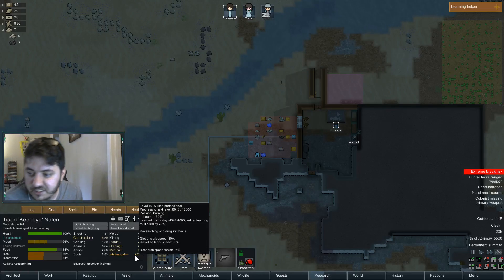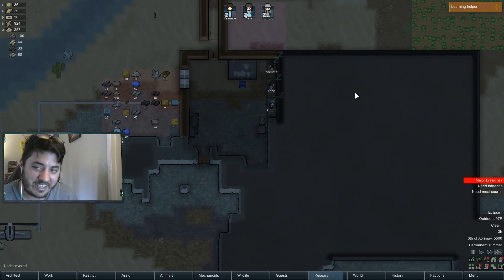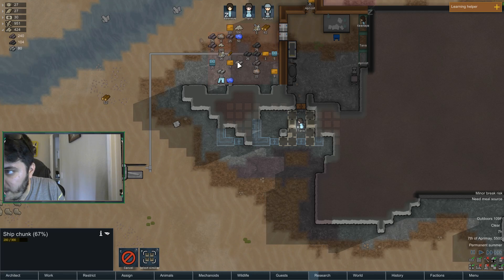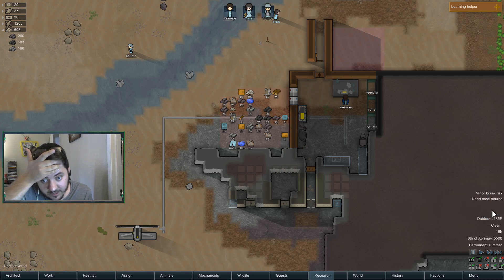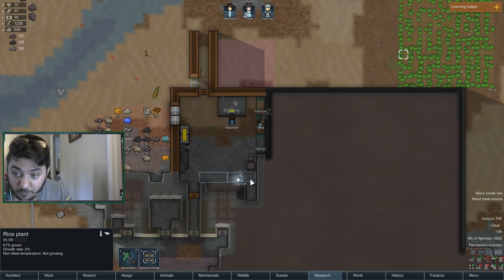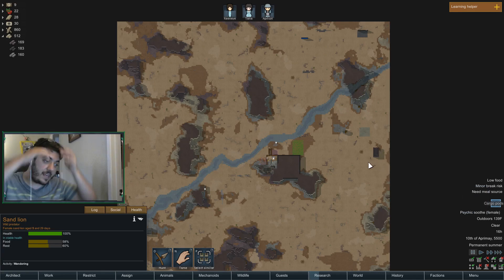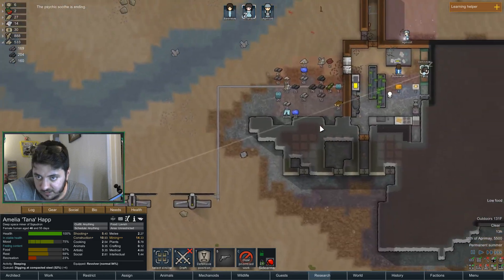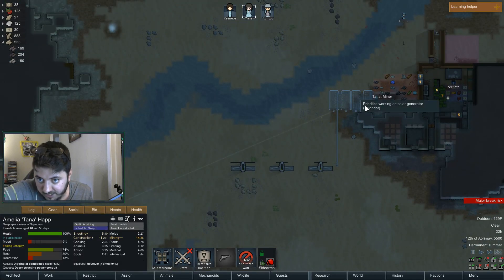Let's Play Modded Rimworld - Part 6 - Desert Doom Inspired - Rimworld Gameplay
Rimworld is a base building game where you have to face the challenges of keeping your colonists alive. You will face mental breaks, food needs, raids, and GIANT FLAME WEBS SPIDERS Thanks to mods!

we added more mods later in the playthrough

Gameplay
In Rimworld you play as the taskmaster of your colonist. In the beginning, you can start with nearly nothing or a few supplies but both ways you will need to build a way of life with a base, food, and other needs met. The biggest challenges are keeping your colonist's mental states good with few mood negatives because they cause mental breaks which can anywhere from mild to life-threatening. In this playthrough, I am running a variety of mods which will change up the gameplay quite dramatically.